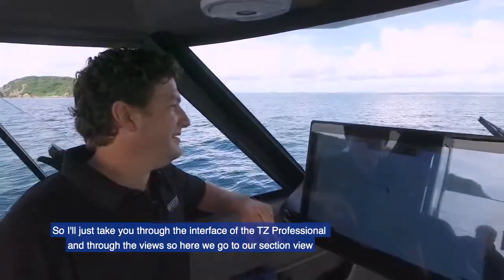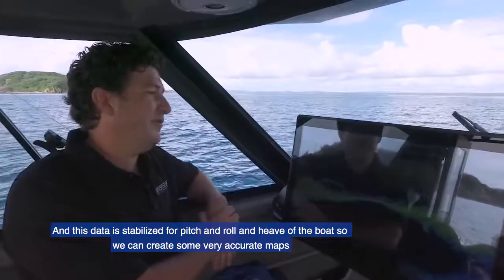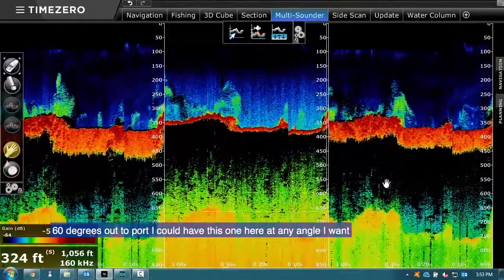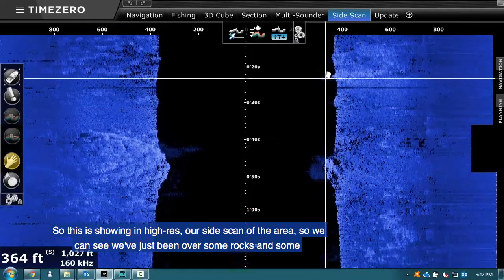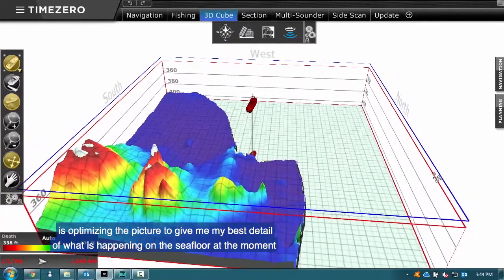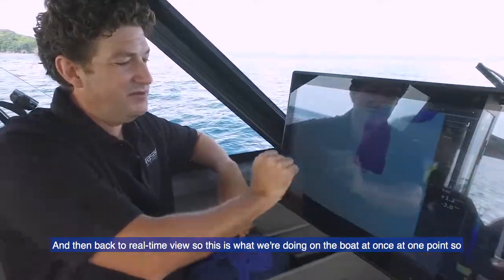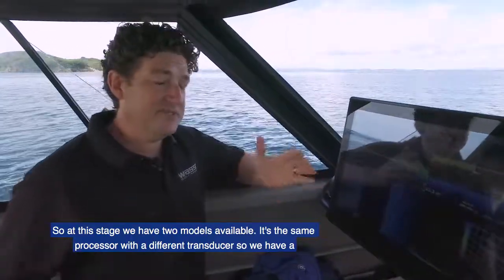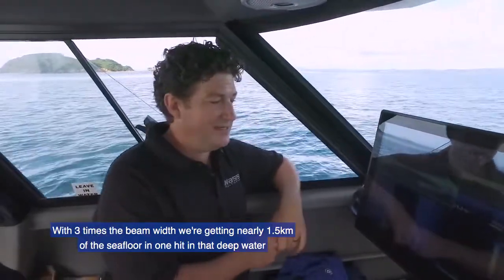WASSP G3 for TZ Professional - Marine Navigation Software (EN)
Discover the power of the WASSP G3 sonar and
TZ Professional v3.3

We all know about the strength of the WASSP G3 multibeam sonar technology linked with TZ Professional v3.3! But how do they work together in an acid test?

In this video, learn more about the incredible compatibility thanks to an on-board video presentation made by Nick Fogarty, Electronic Navigation Ltd's expert (New Zealand's leading marine electronics company).